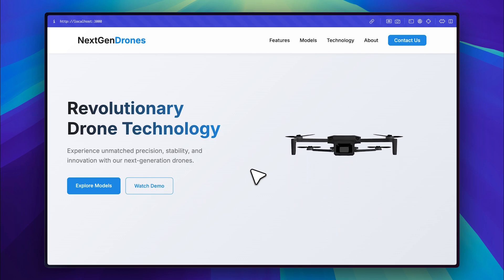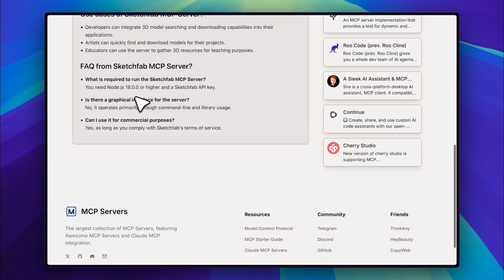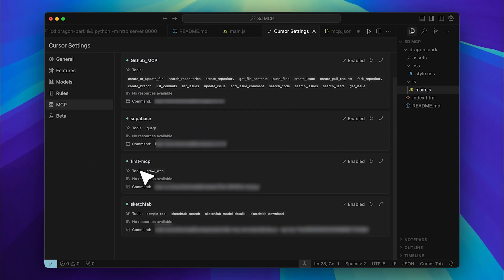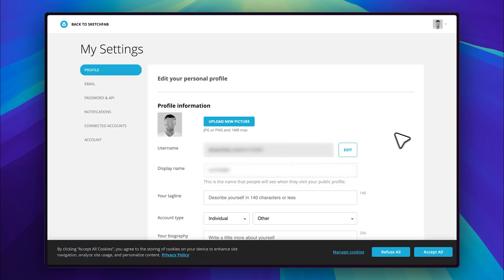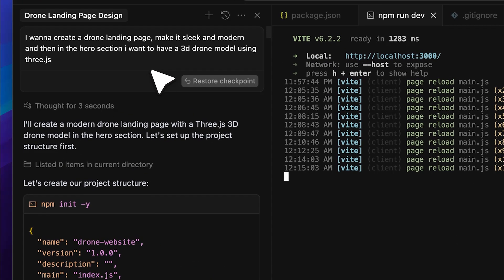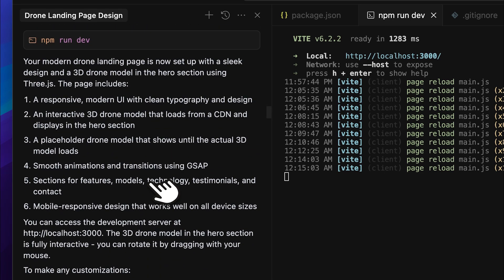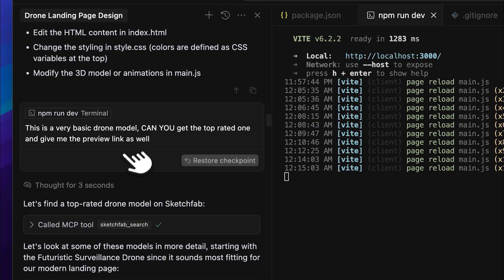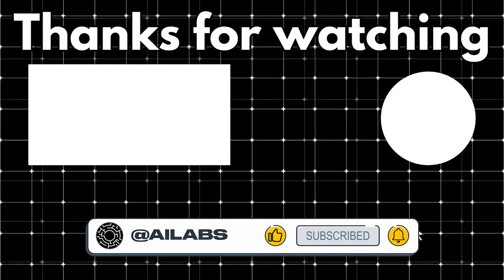This MCP Setup is the Best Way to Add 3D Models to Your Frontend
Did you know that this MCP setup is the best way to add 3D models to your frontend?
Want to add interactive 3D models to your website or game? In this video, I’ll show you how to easily integrate 3D objects into your front end using the MCP server and AI automation. We'll leverage the Model Context Protocol (MCP) to streamline 3D rendering, including Claude MCP integration with Cursor AI for efficient AI-powered workflows.

What You'll Learn:
✔ How to install and set up the Python MCP server for 3D model manipulation
✔ Configuring the MCP AI agent and file system MCP server for smooth data handling
✔ Live demo using Playwright automation to test 3D model rendering
✔ Understanding the Anthropic Model Context Protocol (Claude MCP) for AI-driven asset management
✔ Comparing Cursor MCP server with other AI agents for front-end automation

By the end of this tutorial, you’ll be able to integrate Anthropic Claude AI into your workflow, leveraging the Claude Model Context Protocol for advanced AI-powered 3D rendering. Whether you're building a landing page, game, or AI-driven web app, this tutorial will help you master MCP server Anthropics and LLM-based AI agents with Cursor AI.